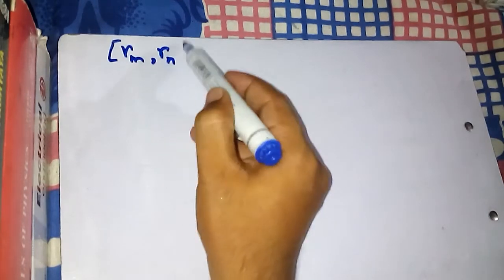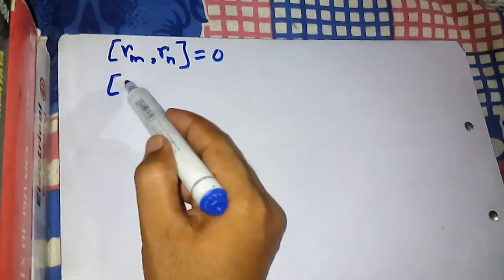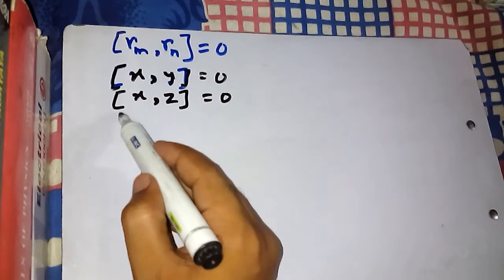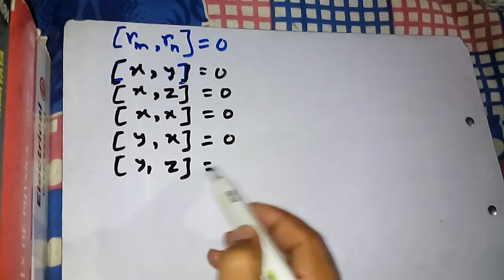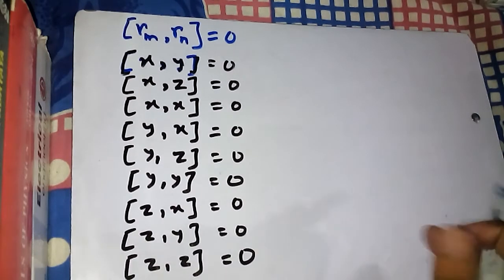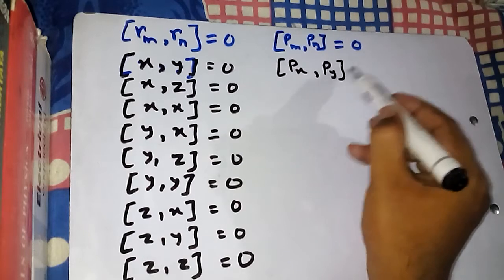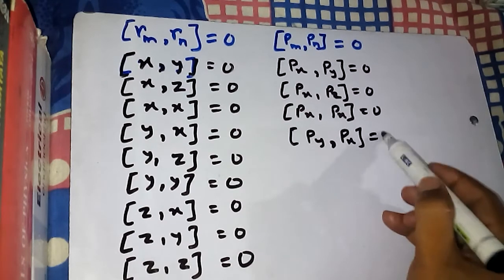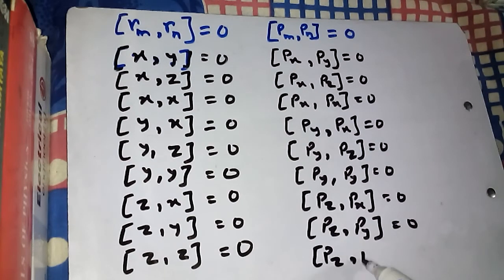Commutation relation continued..